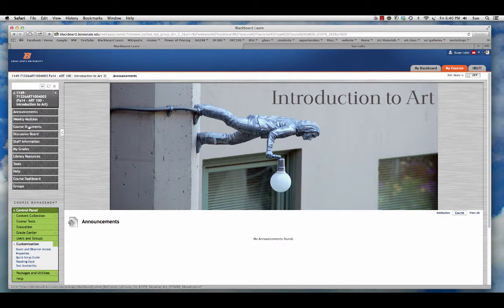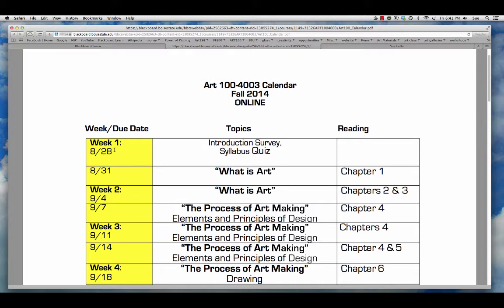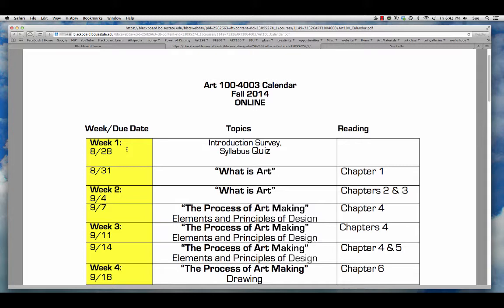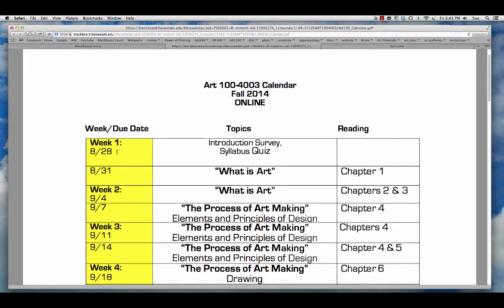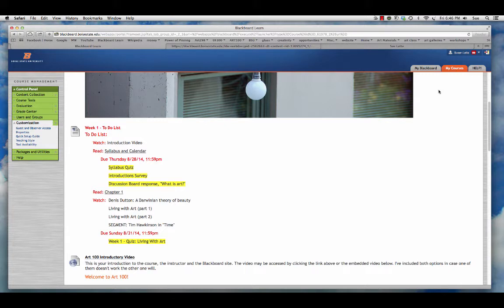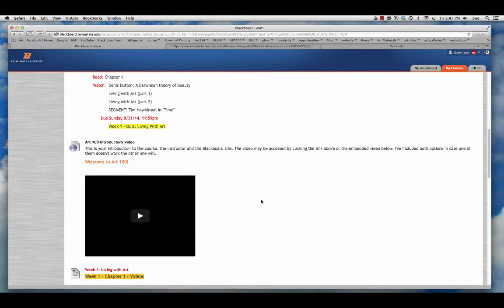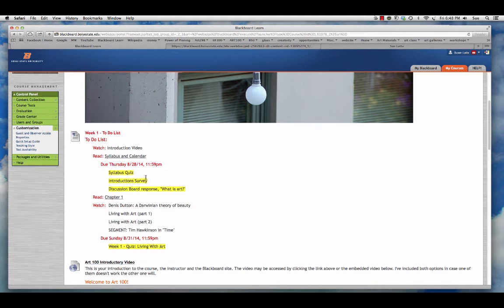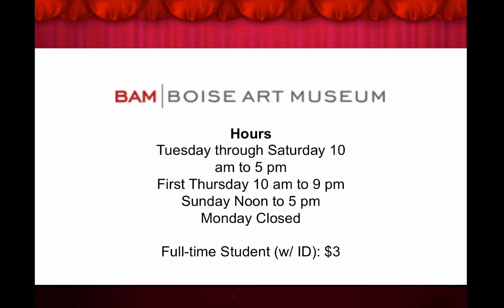Art 100 Introduction Video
How to navigate the course site and discussion of Extra Credit.